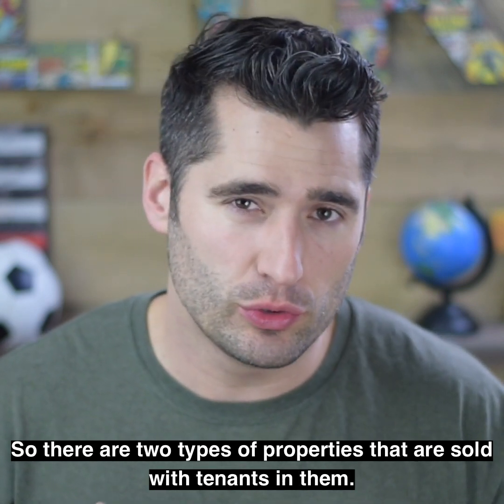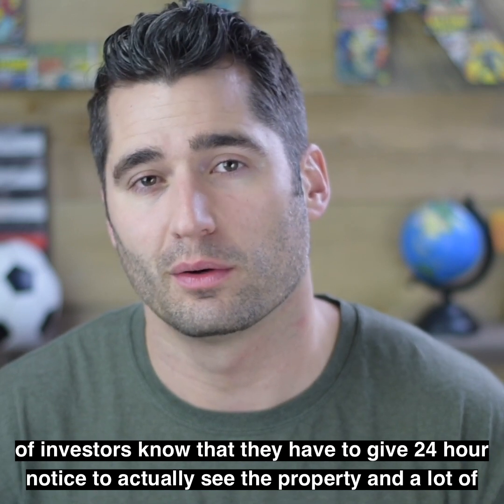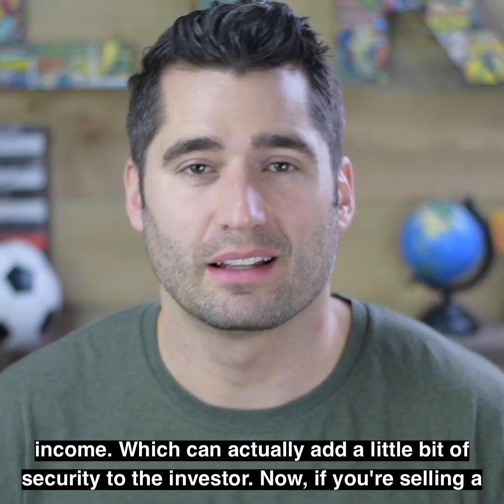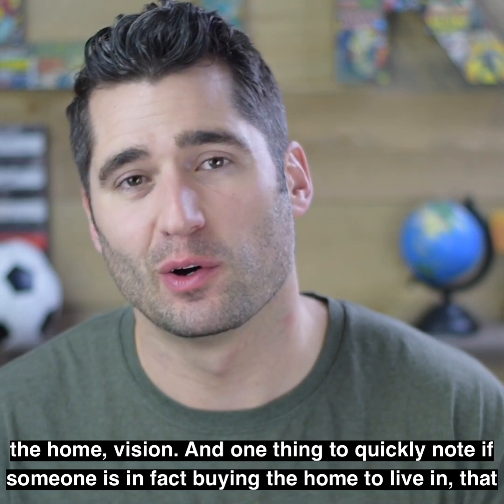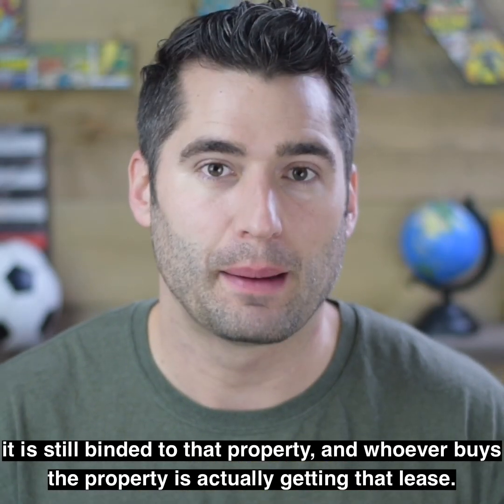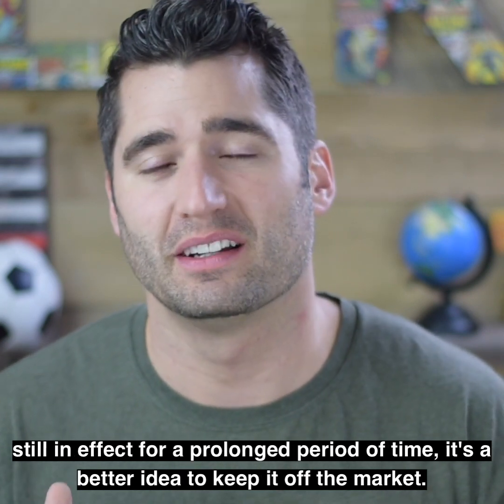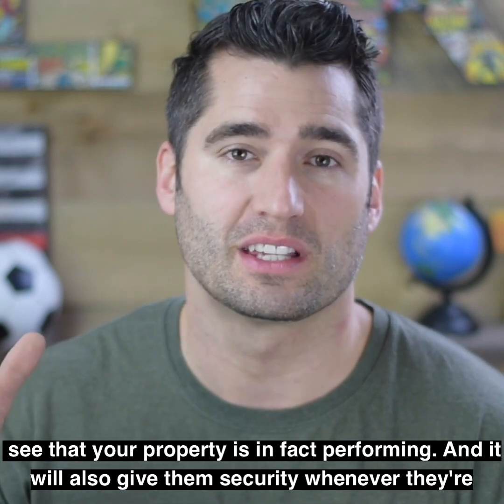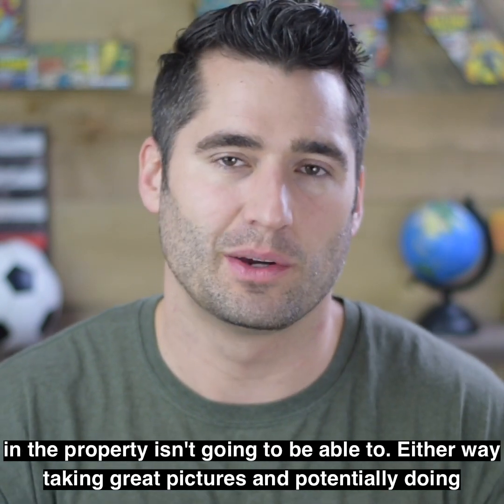Selling A Home With A Tenant In It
This Video Is Meant For Albuquerque Residents Who Use RANM Contracts Janurary of 2020 or Earlier.  Consult With Your Broker Prior To Making Any Decisions.

Leland Locke Realty One of New Mexico